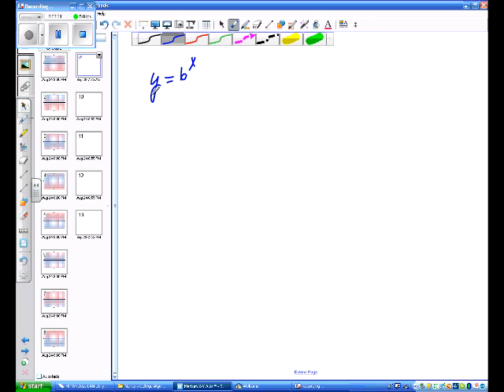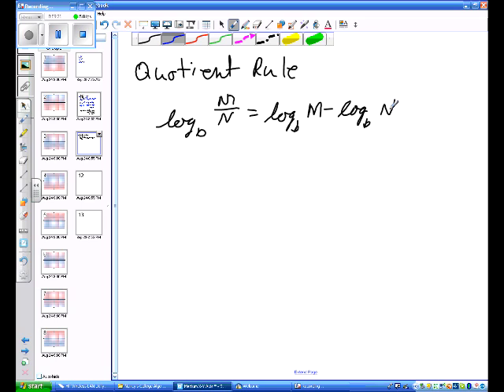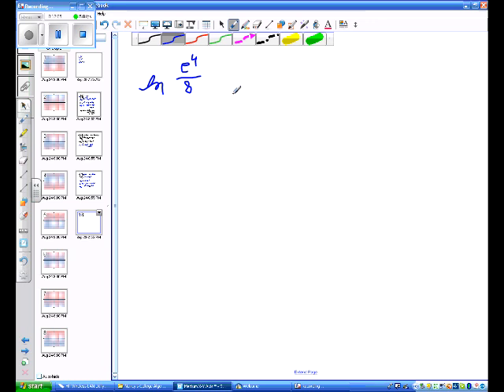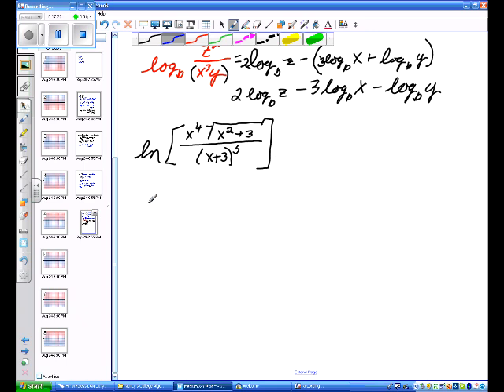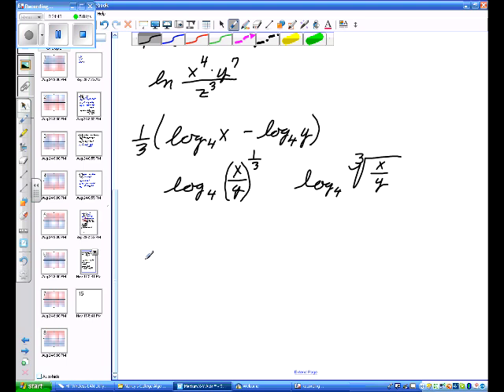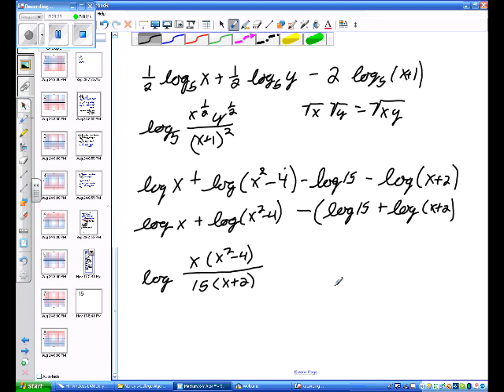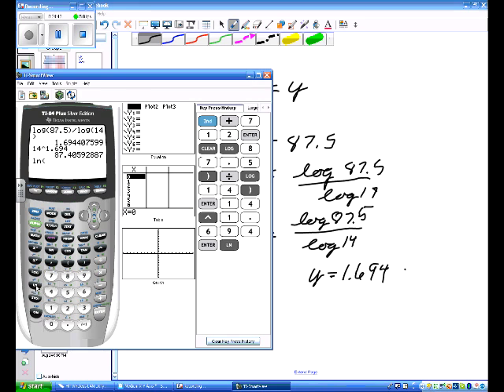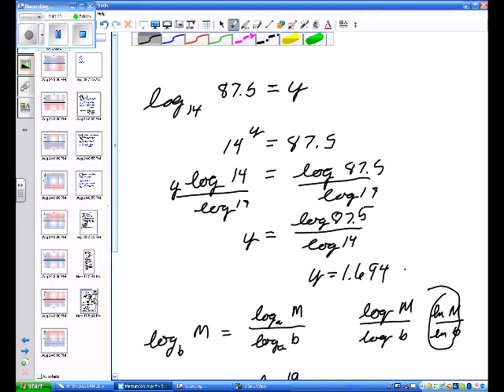College Algebra Lesson 4.3